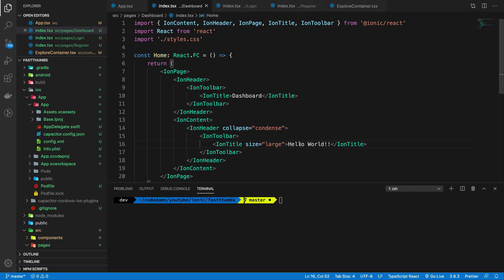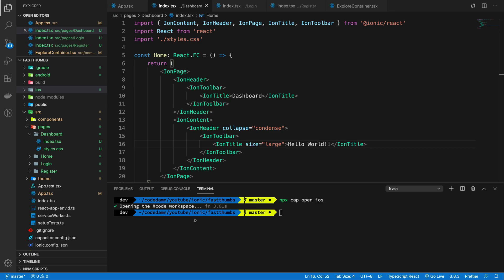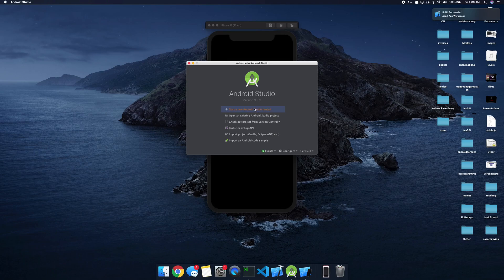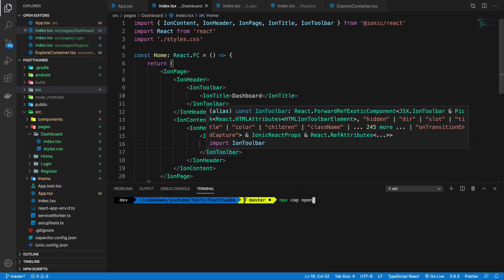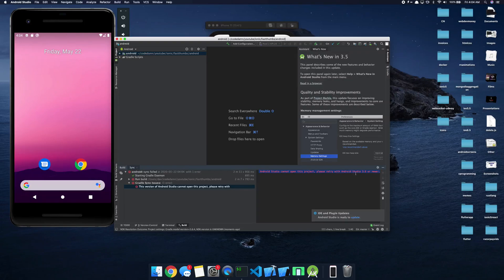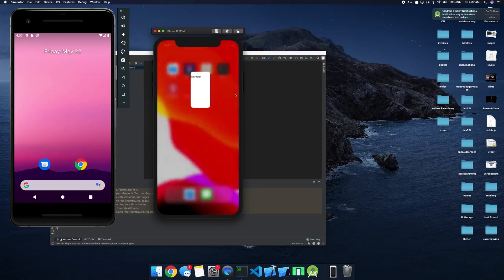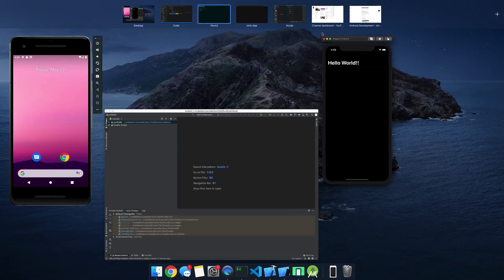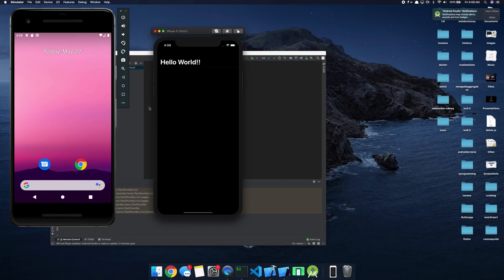#11: Running on Android and iOS - Ionic 5 / React / Firebase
In this video, let's add support for android and iOS using capacitor.